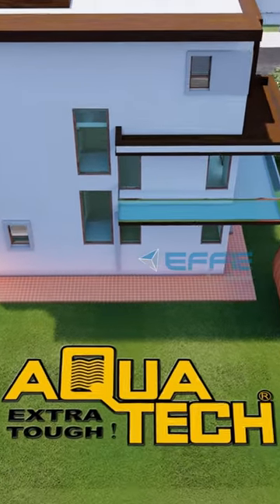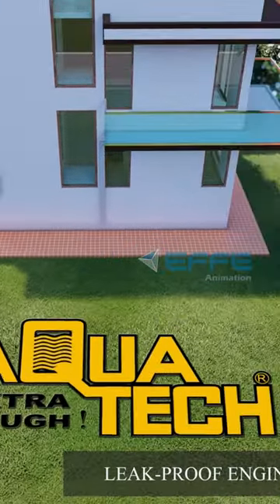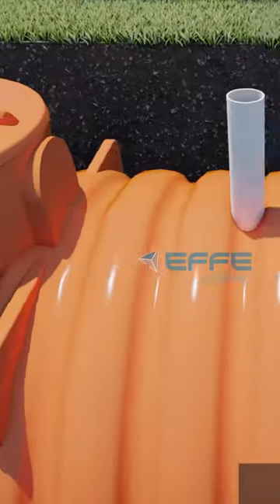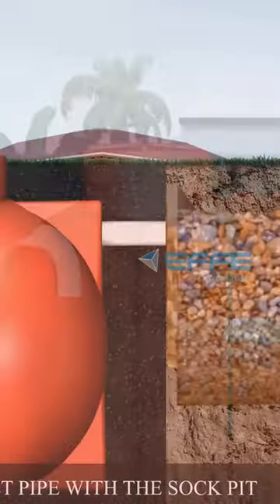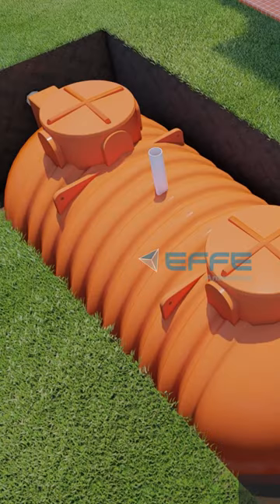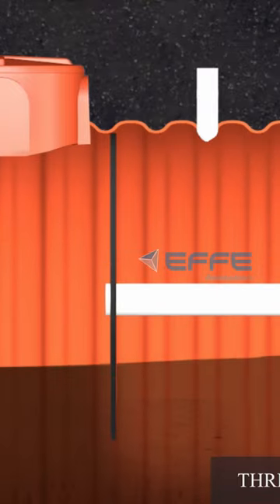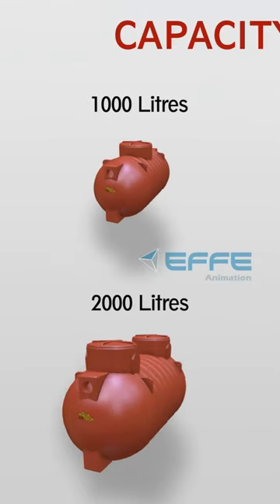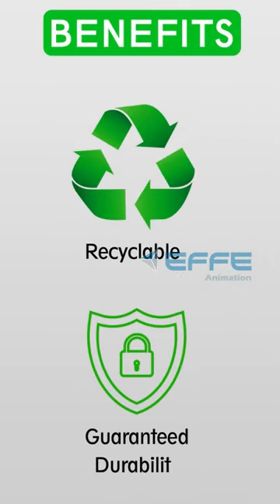3D Animation Of Aqua Tech Septic Tank Installation.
ANIMATION PARTNER

Marketing Tags

Animation Tags